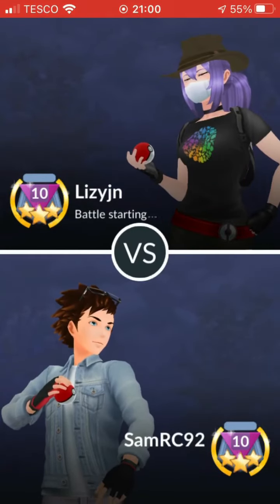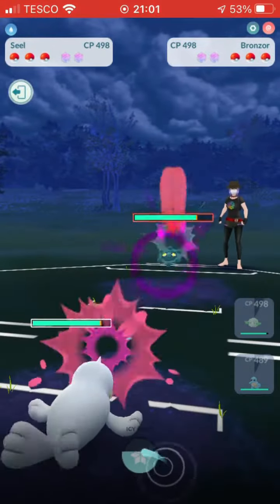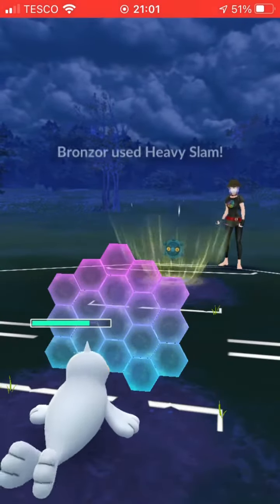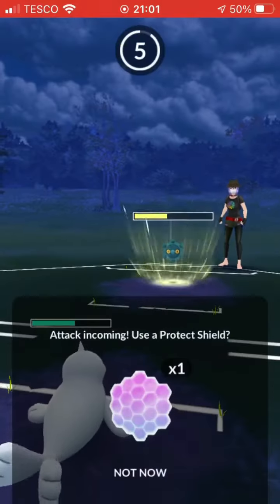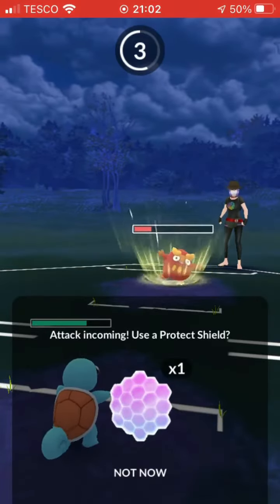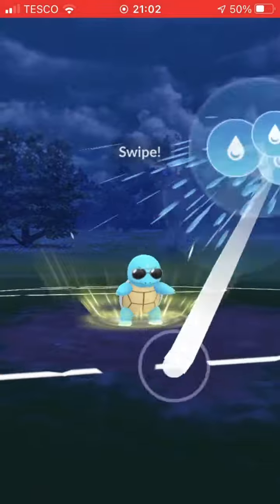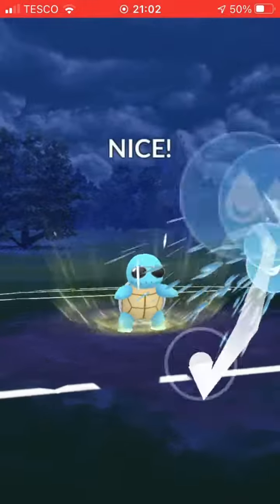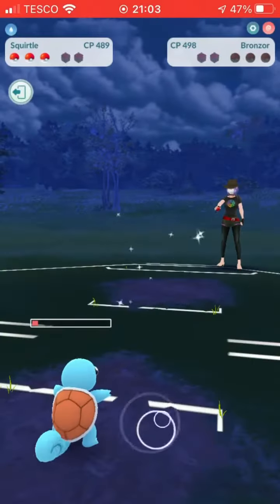Sunglasses Squirtle Sweeps Rank 10 Little Cup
In this video I show my team of:
Cottonee: Razor leaf, Seed Bomb, Grass Knot
Seel: Lick, Icy wind
Squirtle: Bubble, Aqua tail

With Squirtle sweeping an entire line that includes Bronzor!

This line is just a bit of fun and now I’ve hit rank 10 I was just trying to win with my Squirtle :)